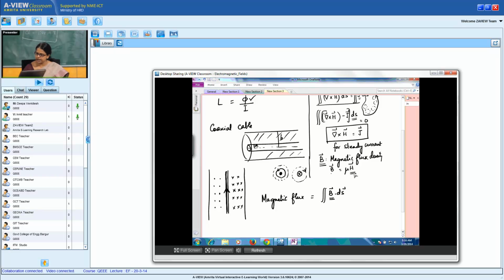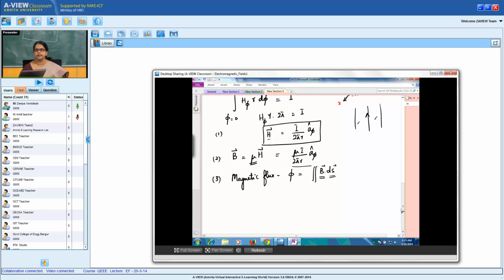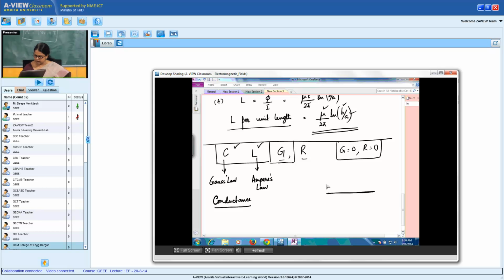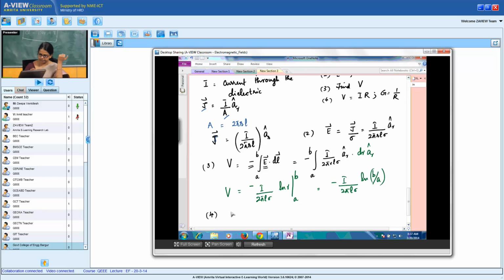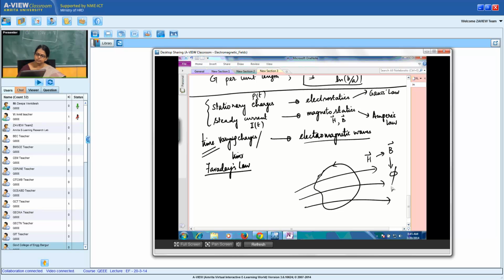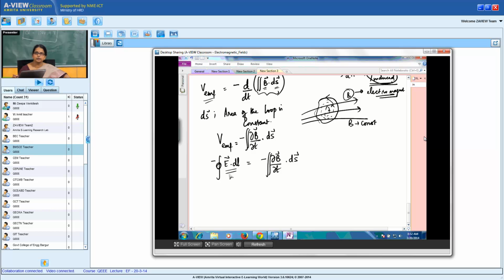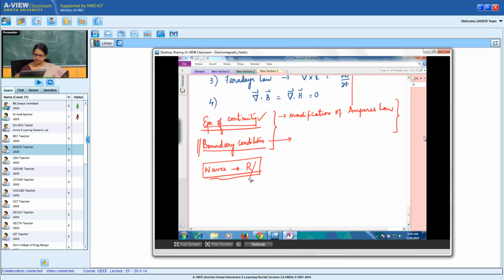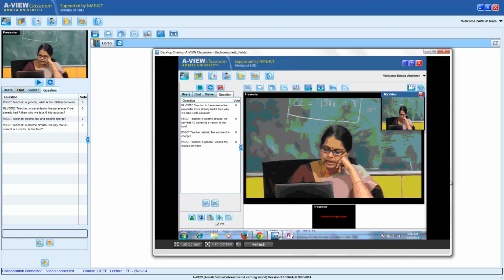QEEE Lecture 10- Electromagnetic Fields